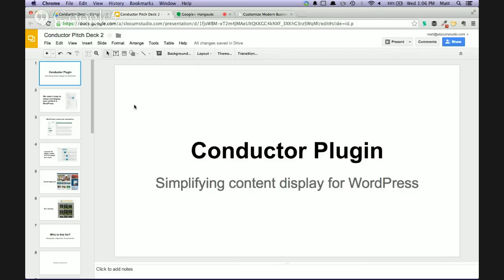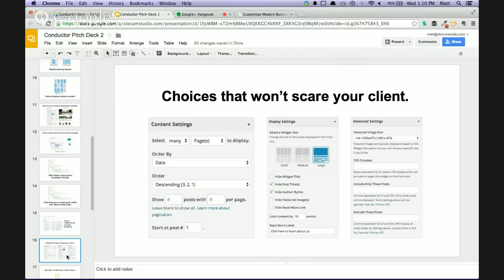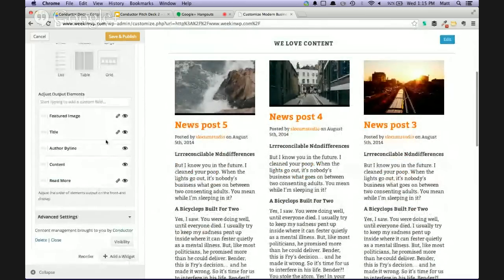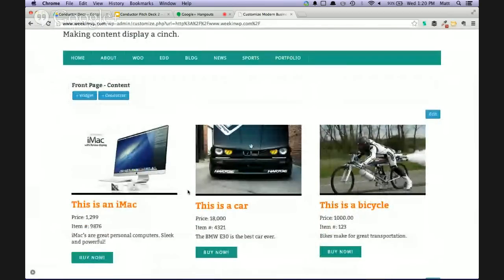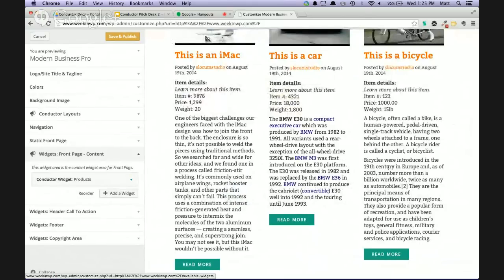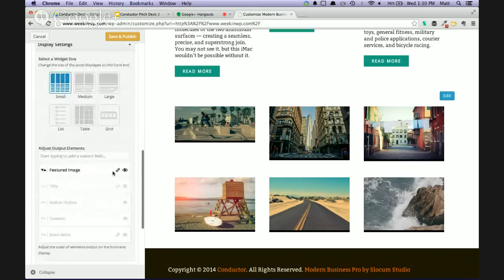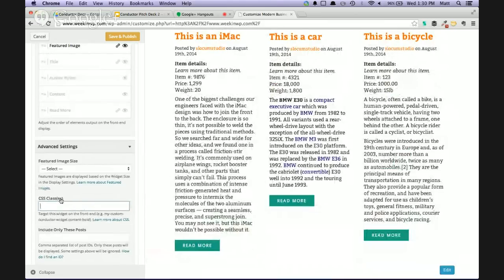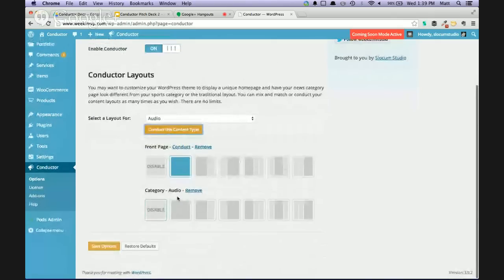Conductor Plugin: Save time and customize any WP theme with less overhead.